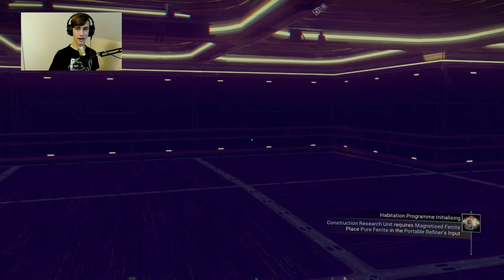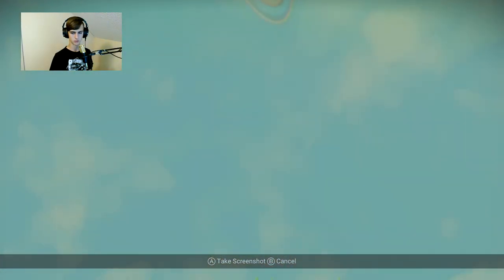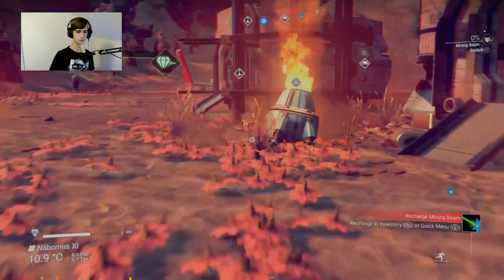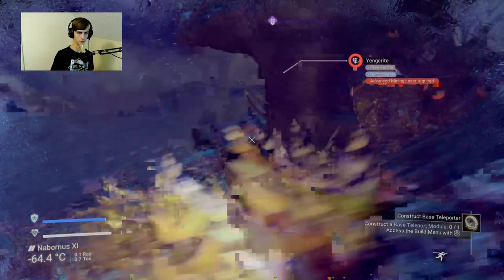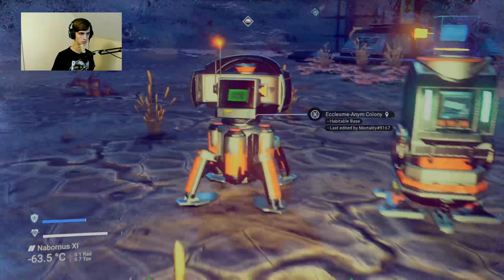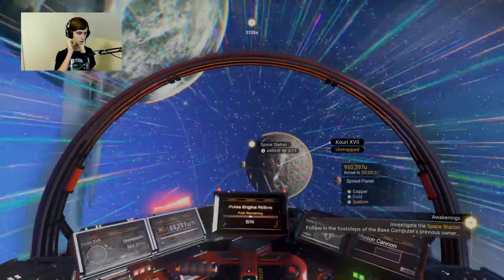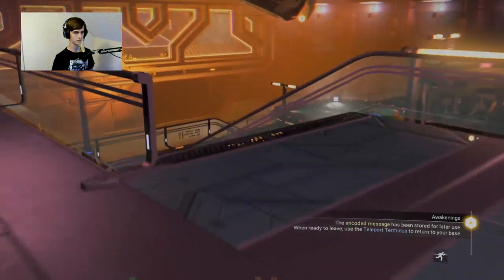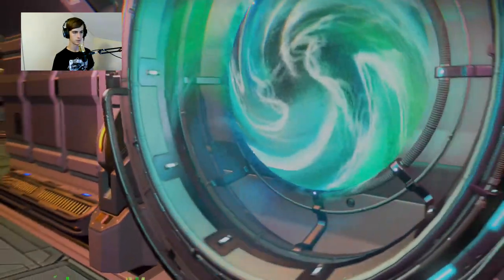I can customize my spacesuit! | No Man's Sky - Part 4 (edited)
I discovered my first space station, and find a customization station inside!